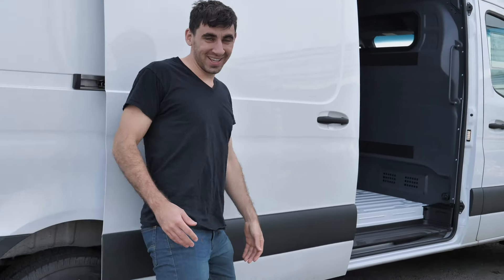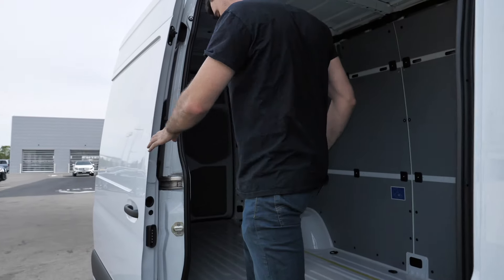THE VAN PLAN ~ How to fit a home in 84 sq ft ~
We went to the Mercedes dealership to measure the internal dimensions of a 2019 170' high roof Sprinter! The plan starts at 1:29. Dimensions can be found at the end of the description!

About us:
Hello! We're Shane and Valerie, for the next year we're parking our van in fresh spots all across the US & Canada. We've put our careers on pause for the opportunity to roam free and find ourselves in a self-built campervan. We'll be checking out the local mountain biking & climbing along the way. Follow our journey as we marathon build our campervan, bike down some mountains and climb up some rocks. Park Fresh, Park Local.

2019 170' High Roof Mercedes Sprinter Internal Dimensions (inches):
Length of cargo area - 14 feet 3 inches
Width at floor - 70 inches
Width at 45 inches off floor - 67
Width at roof - 57
Width of floor between wheel wells - 53
Wheel well height at wall - 13.5
Wheel well length - 39.5
Distance from back door to wheel wells - 35.5
Back of driver seat to end of sliding door - 56
Sliding Door opening width halfway - 51.5
Sliding Door opening width bottom - 52
Floor width where sliding door entry step is - 61
Sliding door step depth - 9
Sliding door step height - 5.5
Wall height (with tape measurer pushed against wall) - 74, 77 top
Height floor to ceiling stud at middle of van - 77 middle, side 76
Max height - 78.8
Ceiling stud width - 1.8ish
Length of angled wall corners by the back doors - 7ish inches
Width back door of doors inside - 61.5
Rear door entry height - 73
Rear door width half way up - 58